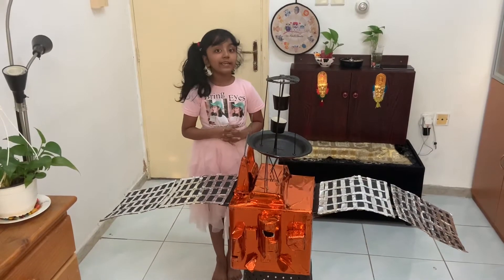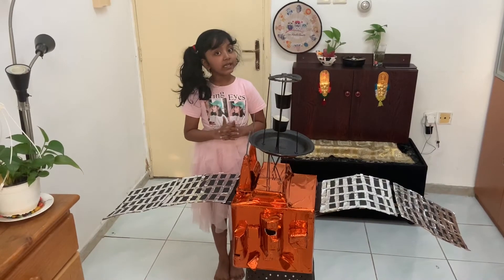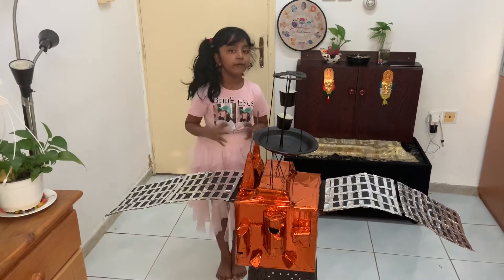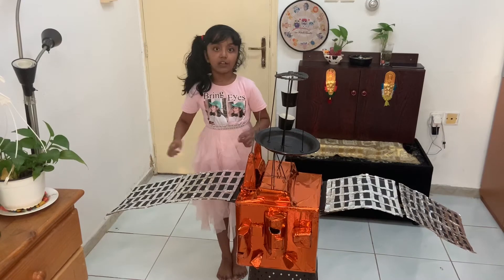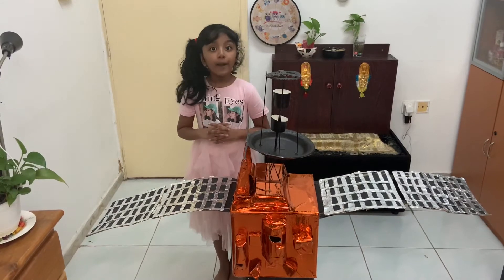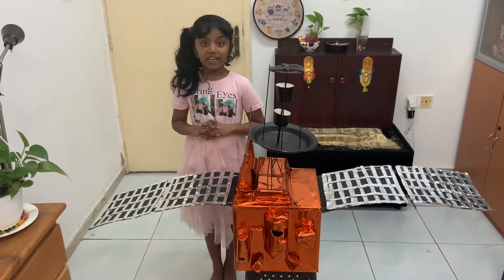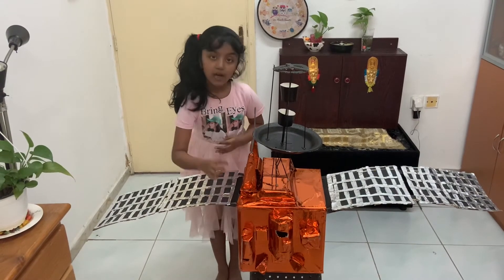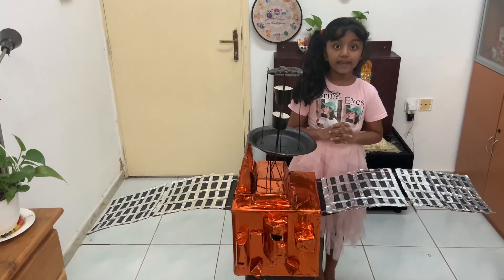Emirates Mars mission-The Hope Probe - model ......